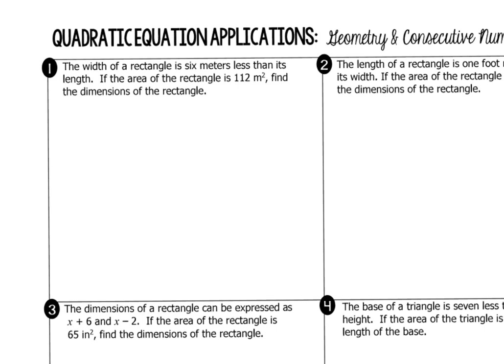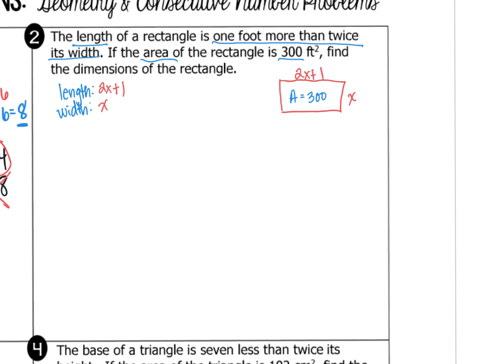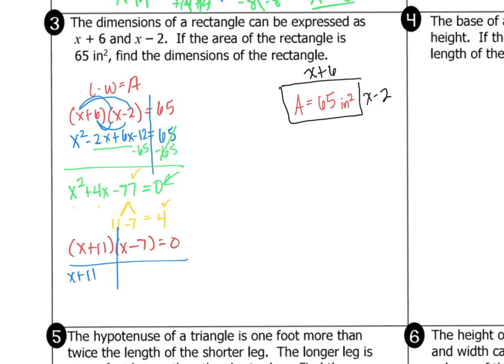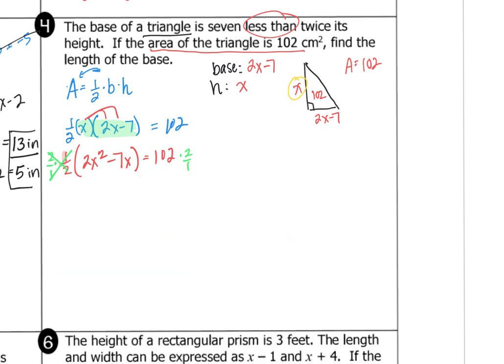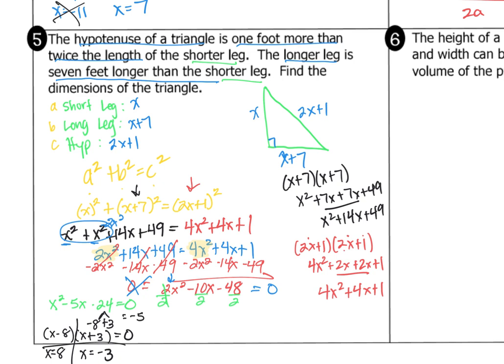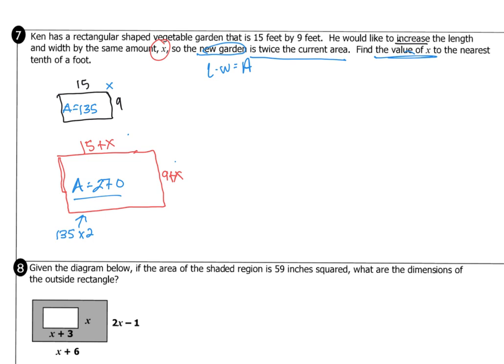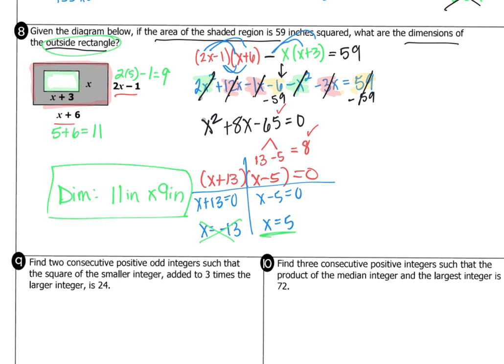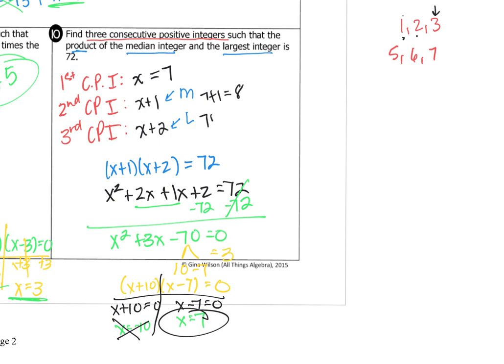ALG2 Lesson 4.10 Video